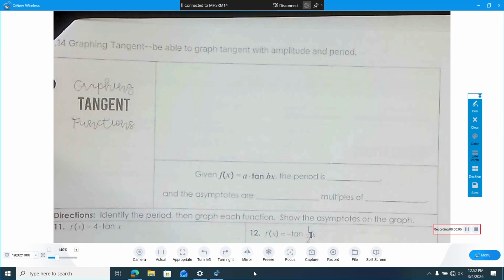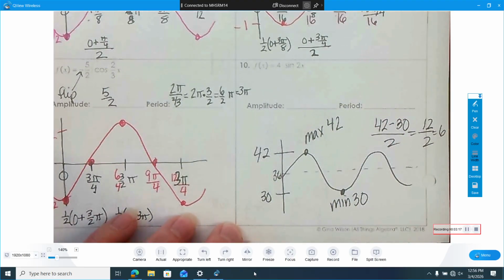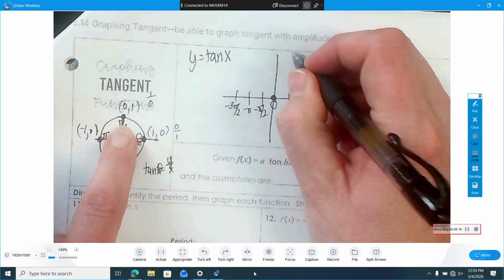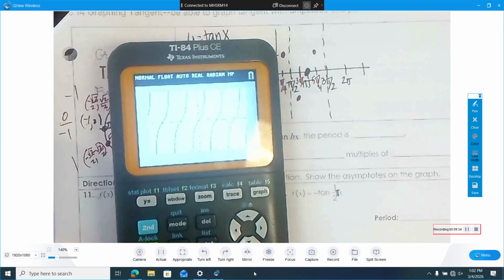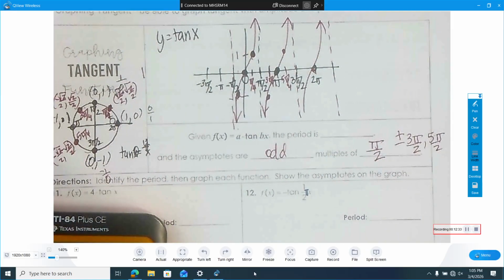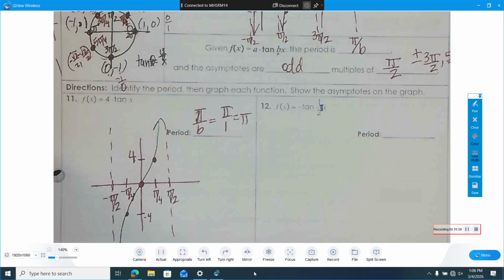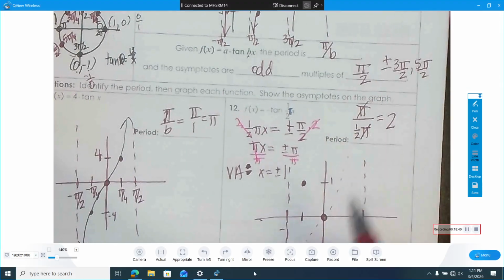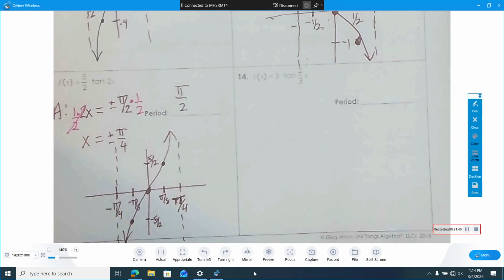5.14 Graphing Tangent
5.14 Graphing Tangent